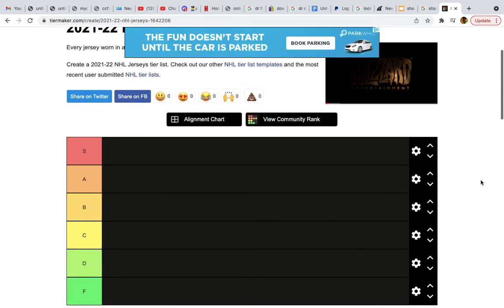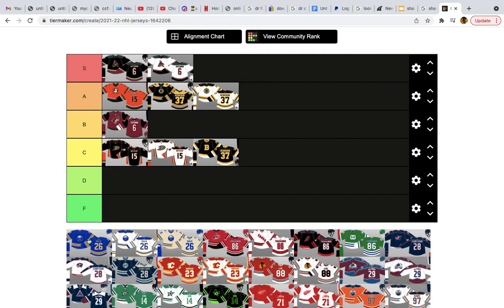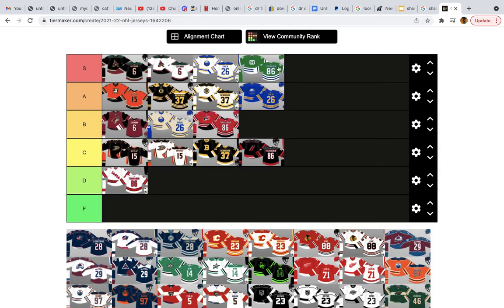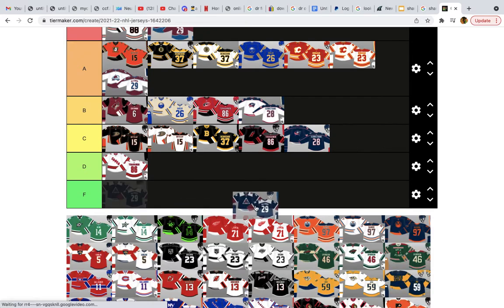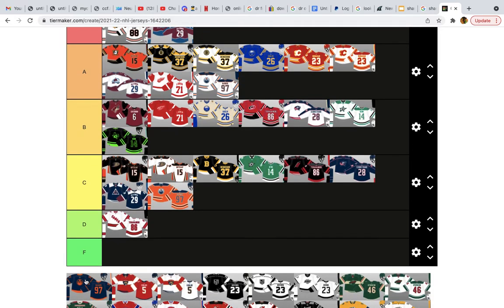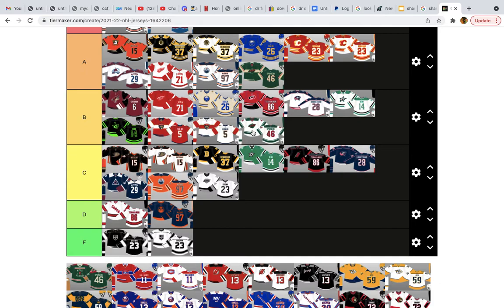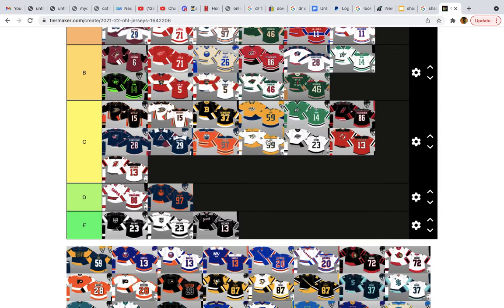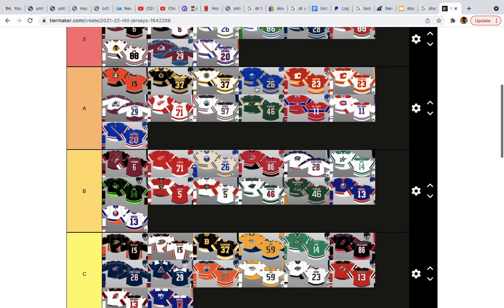Ranking ALL NHL Jerseys (21-22) pt.1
Giving my ranks on every jersey worn in the 2021-22 NHL season. (pt.1)